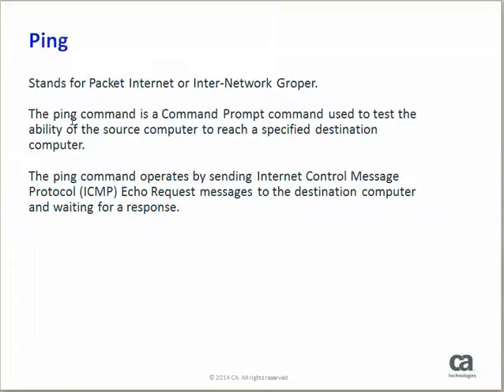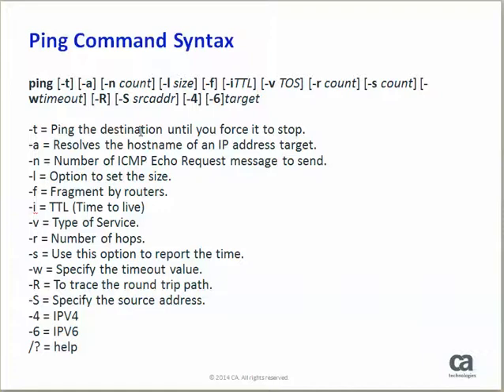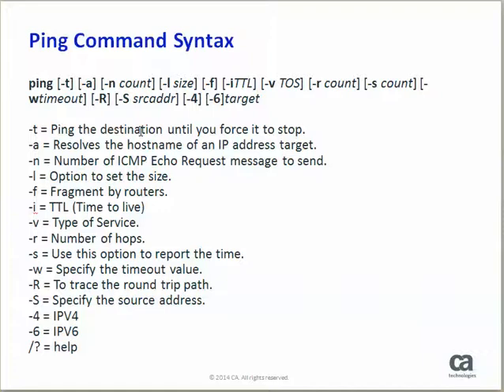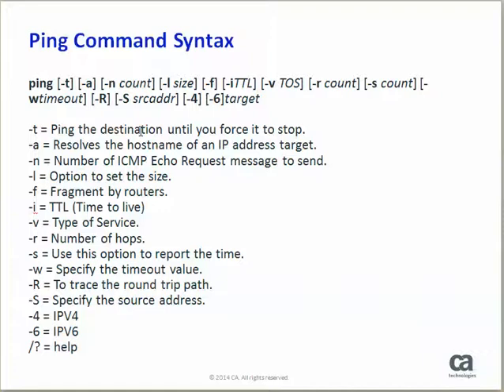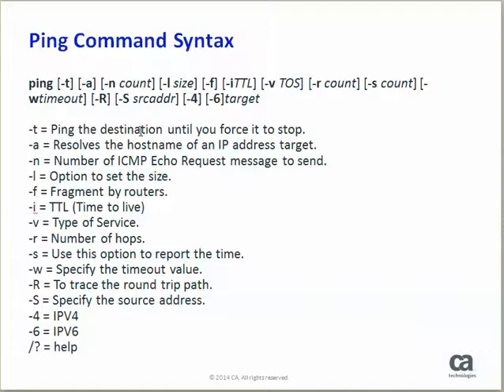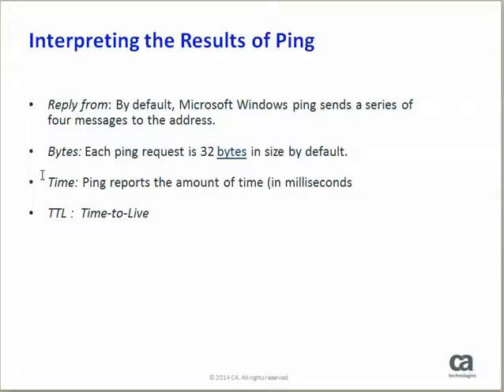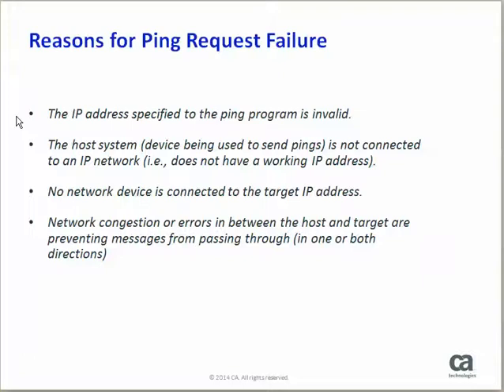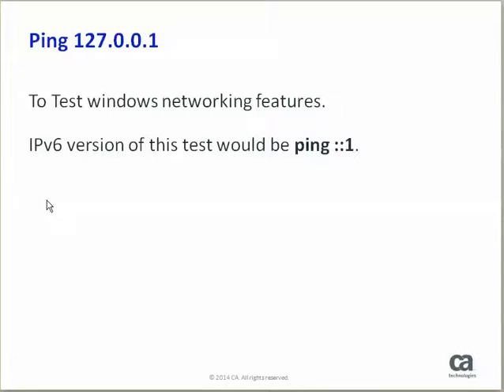PING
About Ping